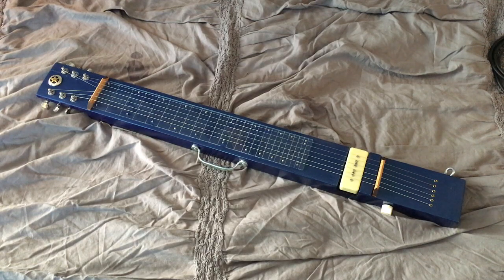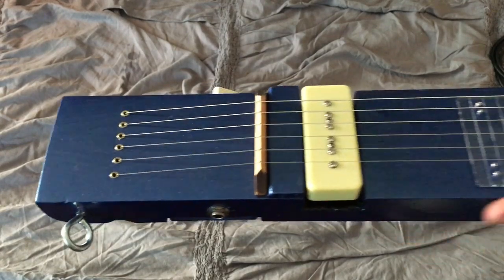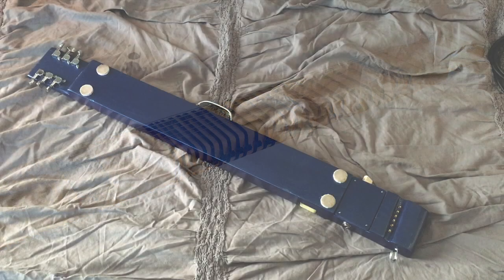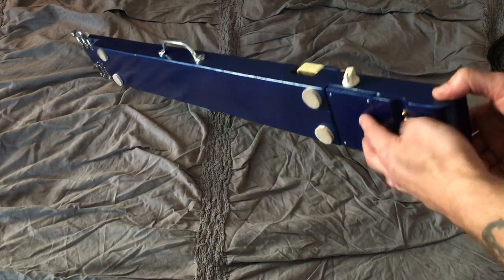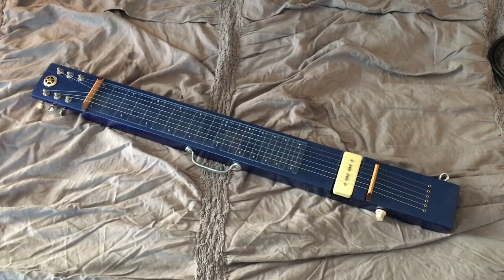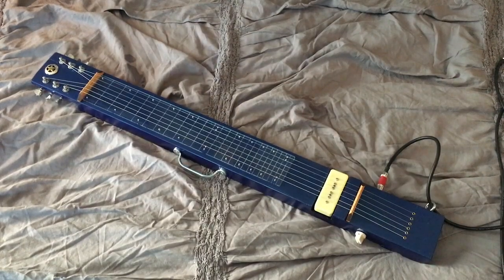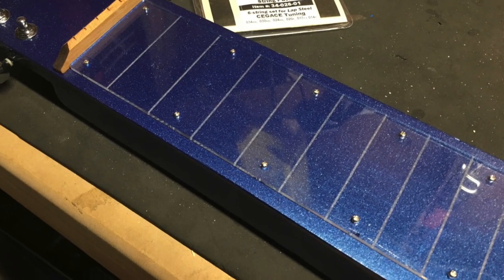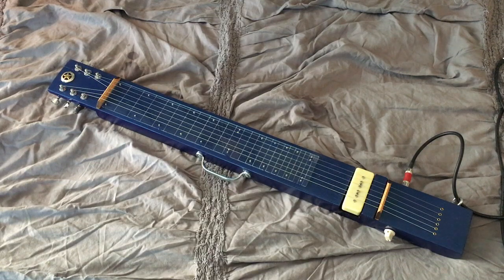DIY Blue 2X4 Lap Steel Guitar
While this is not an original idea, I added some of my own touches to make a lap steel from a common 2X4. The finish took a long time, but the assembly took very little time. It's an easy build once you get it ready.